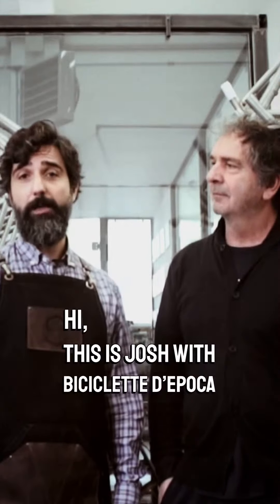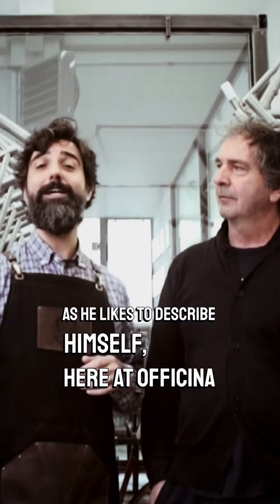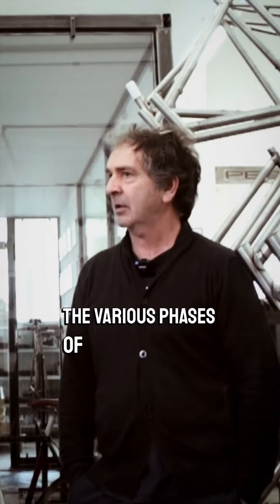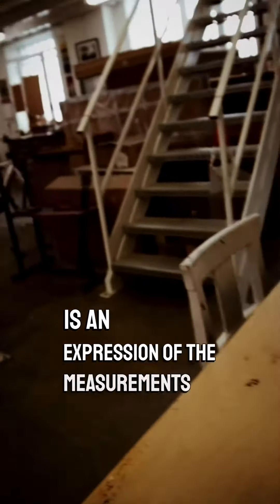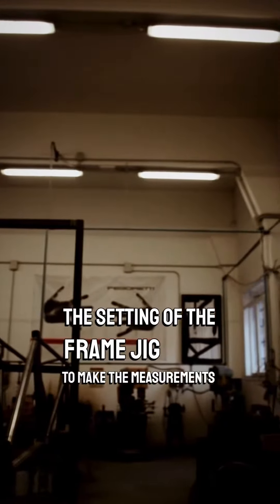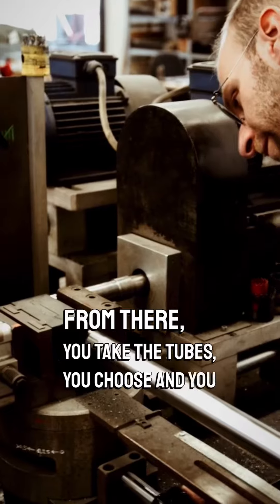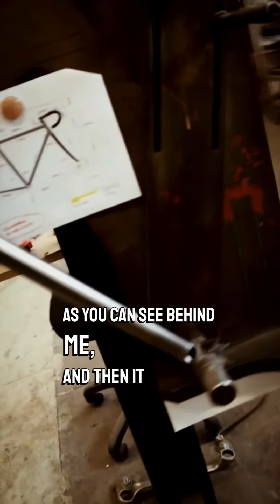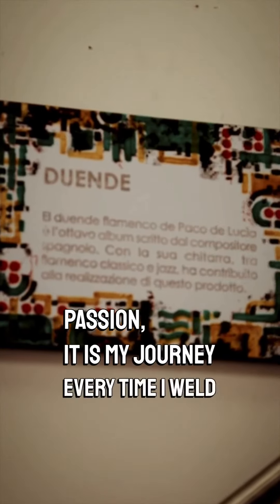Part 1 of 3 - Interview at Officina Dario Pegoretti. Process of frame building